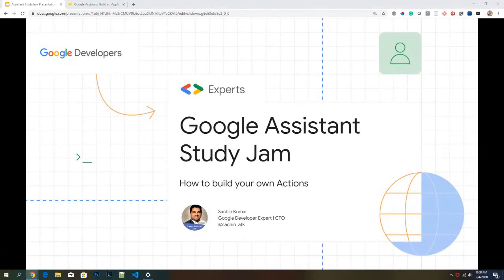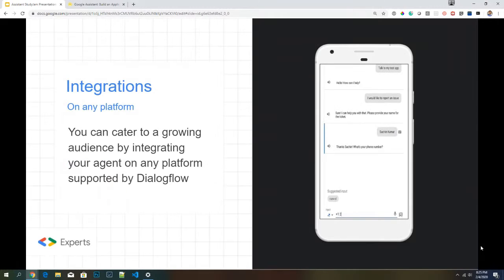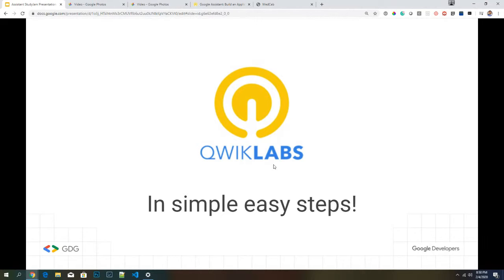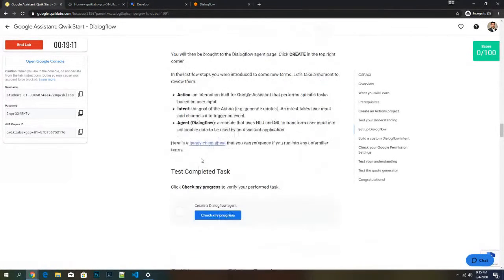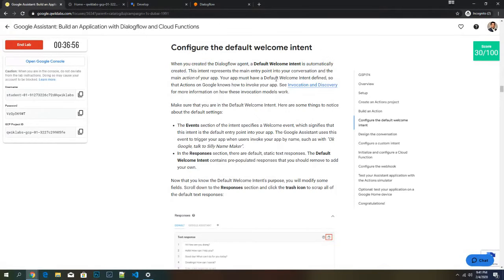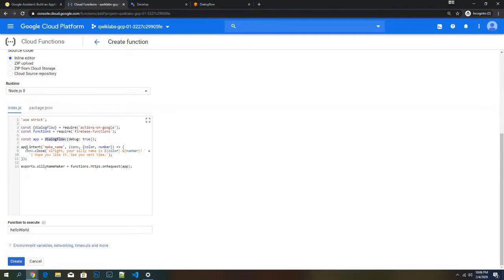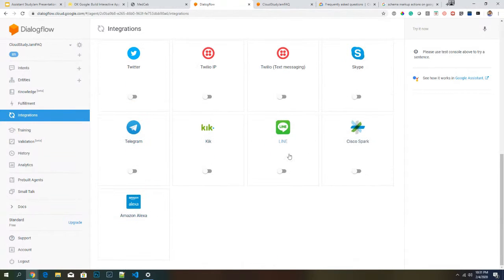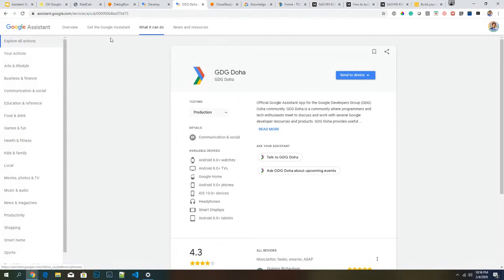[English] Actions for Google Assistant (Sachin Kumar)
Language: English
Level: Fundamental
Trainer: Sachin Kumar
Subject: Actions for Google Assistant
Skills: Infrastructure / Application Development / Business Transformation / Voice Commands / Google Assistant
Date and Time: Tuesday, February 4th, 2020 / 09PM - 12AM (Dubai Time)

You get:
- Knowledge
- Your questions answered online
- Attendance certificate after finishing
- Coursera FREE access after finishing 3 Qwiklabs quests
- Early access to upcoming challenges and trainings

Description:
With Google Assistant expected to be part of over a billion consumer devices by the end of this year, this Quest teaches you how to build practical Google Assistant applications integrated with Google Cloud services via APIs. Example apps will use the Dialogflow conversational suite and the Actions and Cloud Functions frameworks. Over the course of 5 labs, you will build 5 different applications that explore useful and fun tools you can extend on your own. No hardware required -- these labs use the cloud-based Google Assistant simulator environment for developing and testing -- but if you do have your own device, such as a Google Home or a Google Hub, additional instructions are provided on how to deploy your apps to your own hardware.